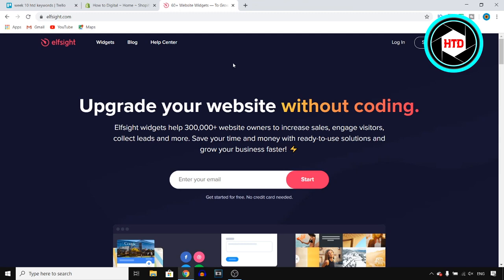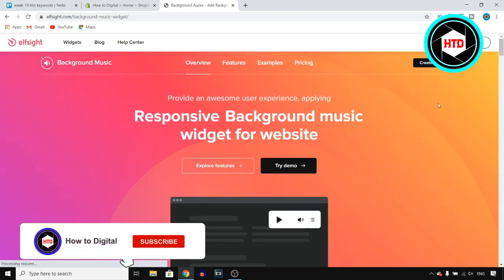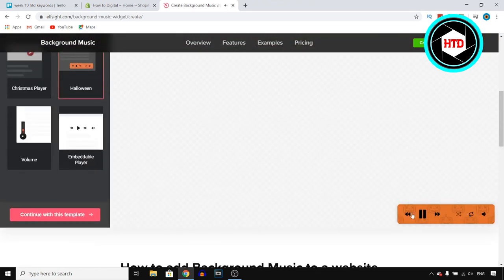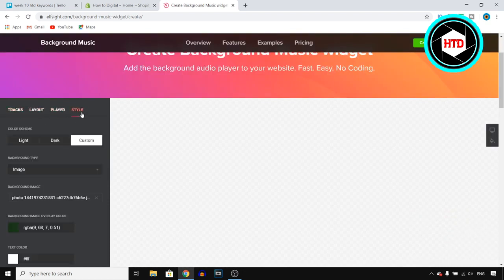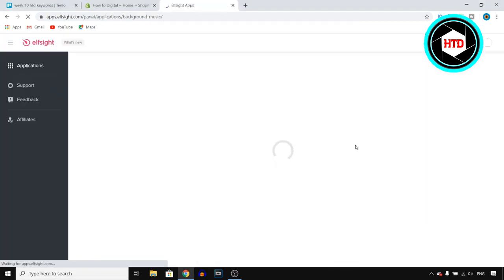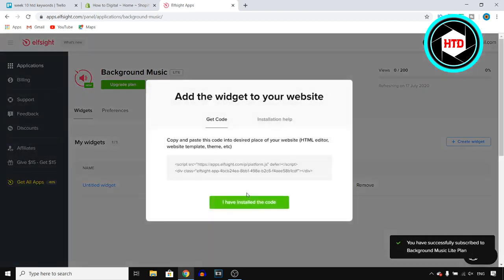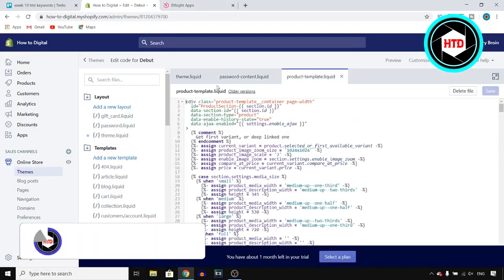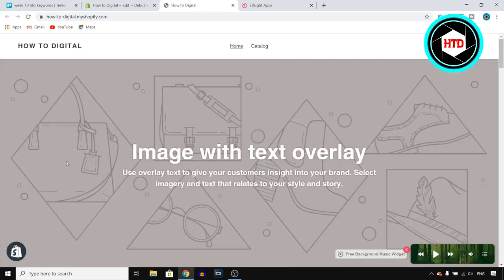How to Add Music to Shopify (Simple)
Learn How to Add Music to Shopify

In this video I show you how you can add music to shopify stores. In this quick shopify tutorial I'll show you step by step how to add (background) music to shopify.